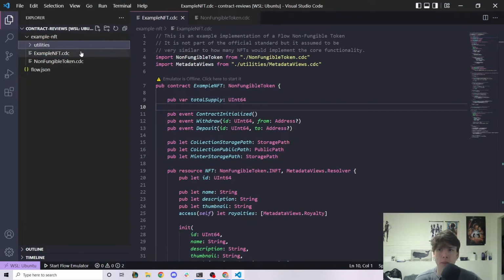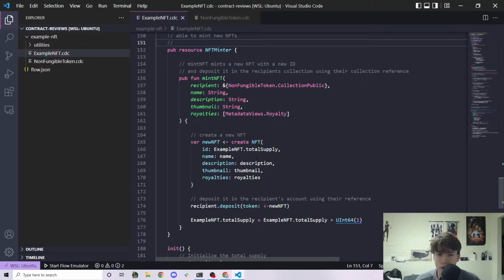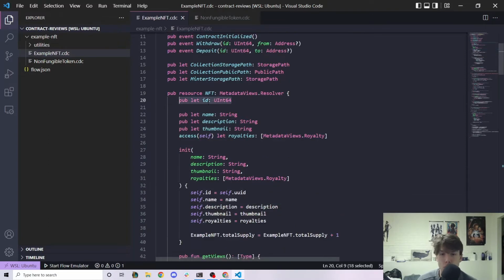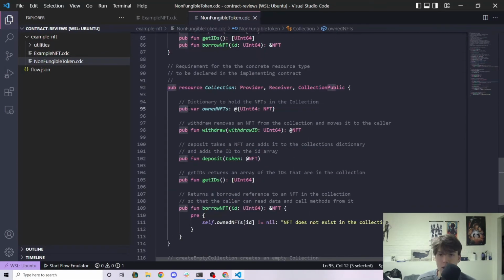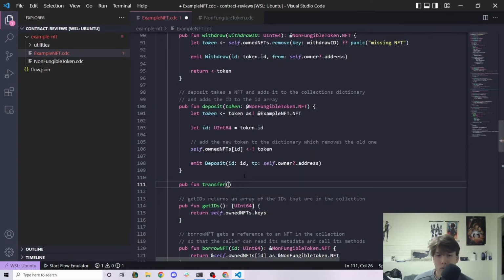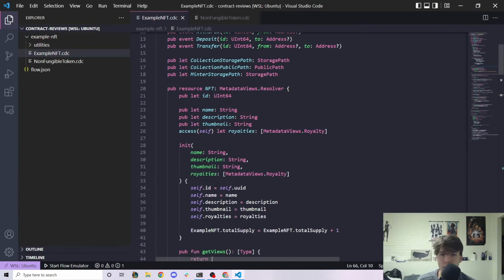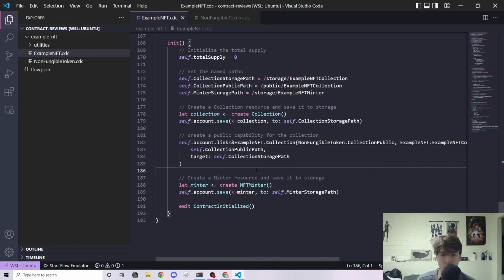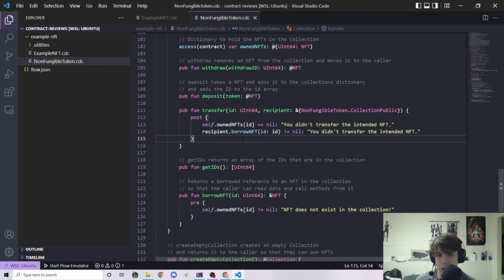Cadence Contract Review - NFT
In this video, I walk through the ExampleNFT contract that the Flow team provides, as well as the NonFungibleToken standard, and give my honest opinions on things that are done well or could be better.